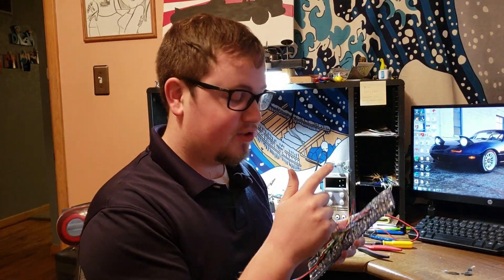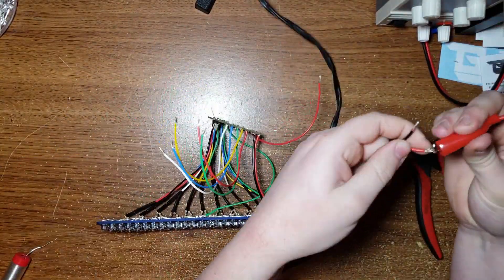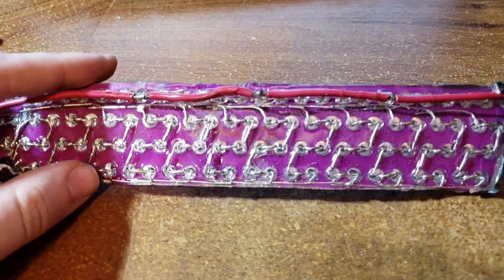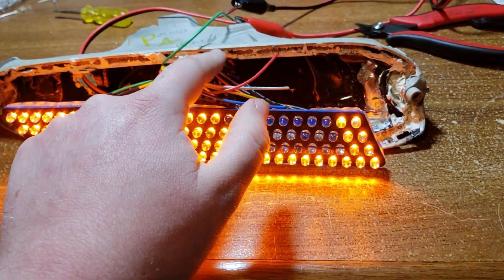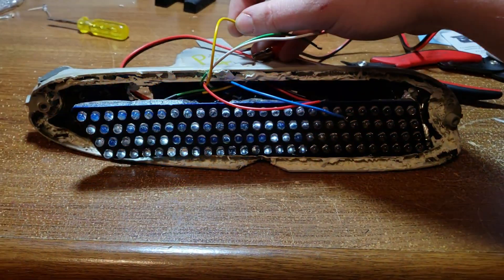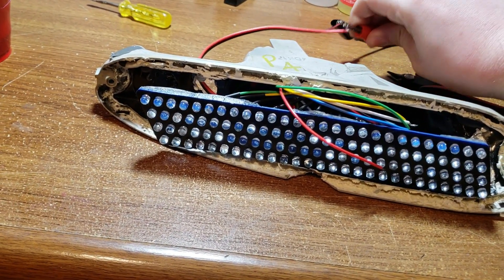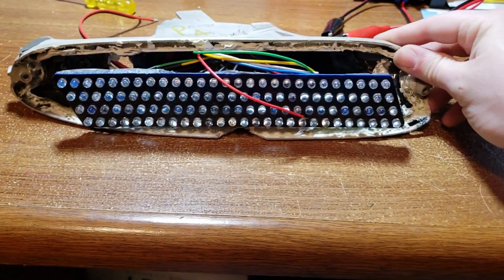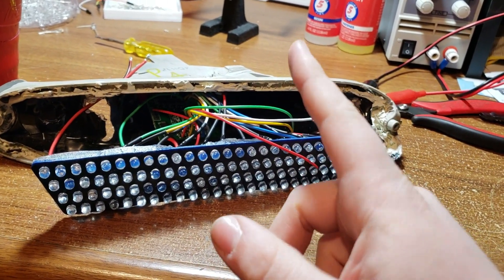Miata Sequential Turn Signals Potting with Epoxy!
Short one this week. I show you guys my technique to potting the LED panel. It's actually really simple: just filling the whole back side with quick setting 2 part epoxy. This helps with a number of things. It makes the board stronger, keeps all the LEDs in place, ensures that all the solder joints stay together, and most importantly keeps everything from shorting out. In my opinion, this is a very important step in almost any electronics project, and this is how I do it!

LINKS FOR EVERYTHING YOU SEE IN THIS VIDEO!!

Tools I use:

Power Supply:

Flush Cutters:

soldering iron:

Helping Hands Stand:

Song is BEAT SLAYER by COSMIC